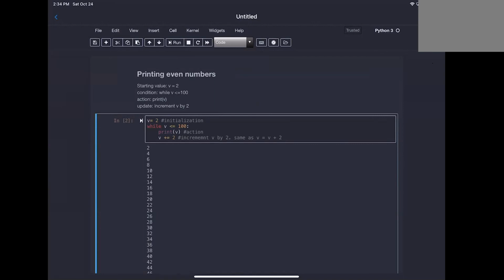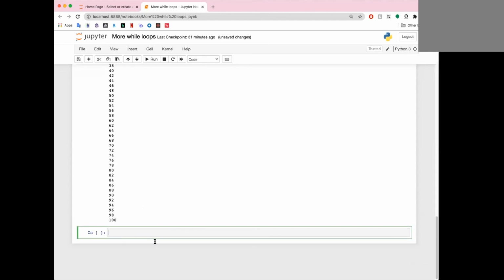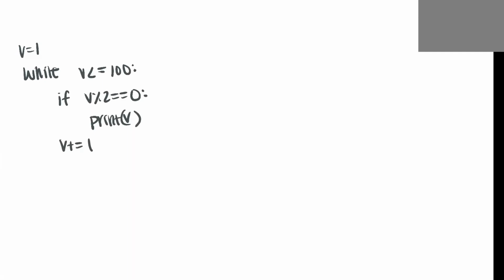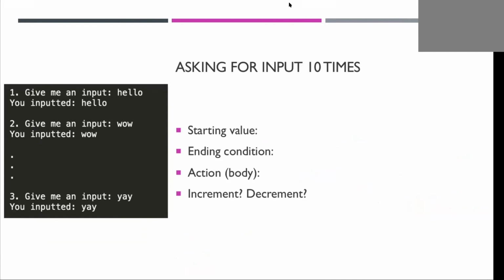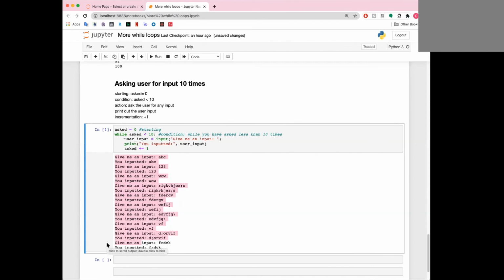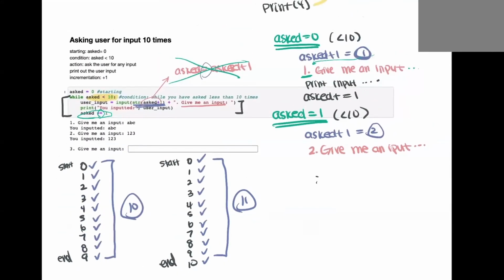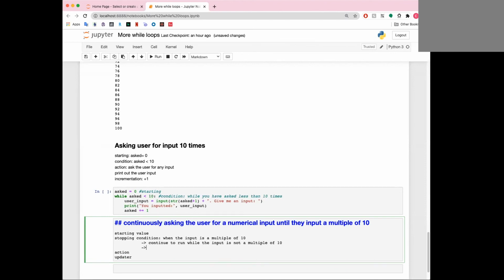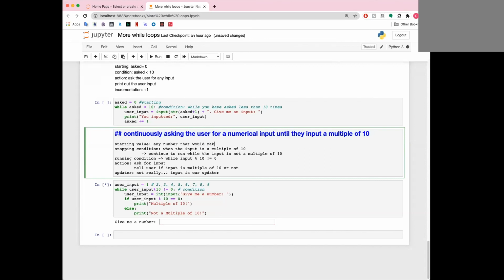AP Computer Science Principles (Day 7): While Loop pt. 2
Day 7 of our AP Computer Science Principles Course (10/24/2020)
While Loops (pt. 2)